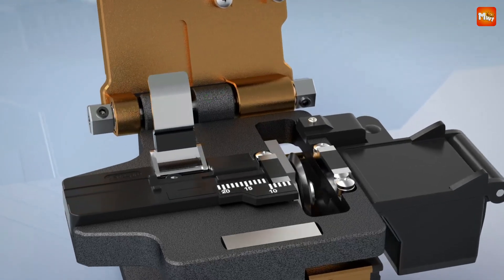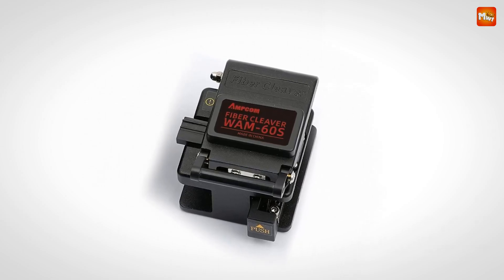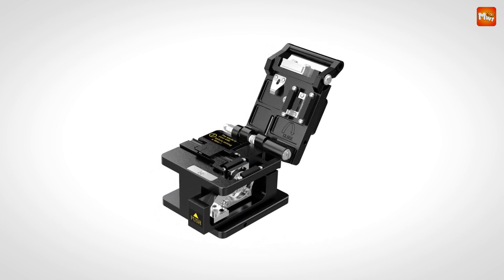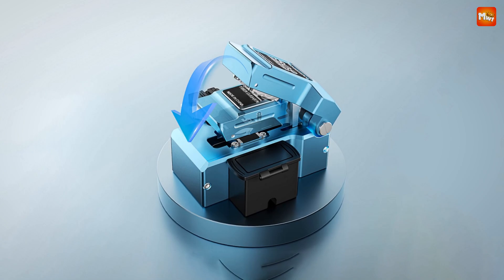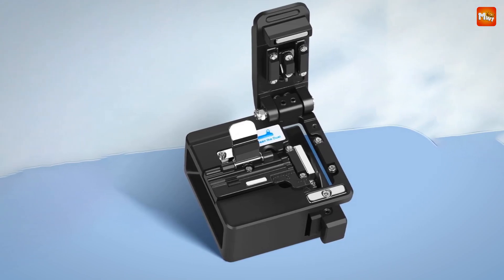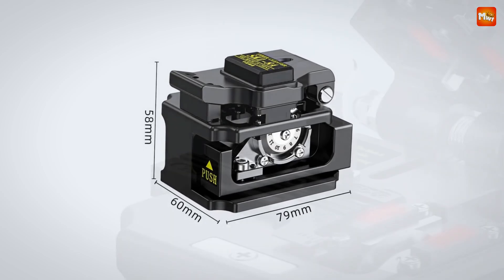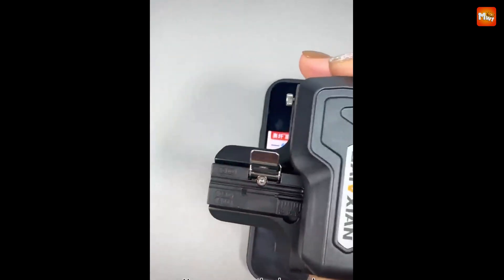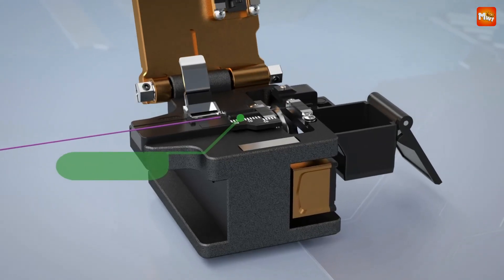Best Optic Fiber Cleaver | Who Is THE Winner #1?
Links to the best optic fiber cleaver we listed in this video:

1. Saivxian M9
2. Saivxian SKL-8A
3. Comptyco S-08
4. Saivxian S09
5. Ampcom WAM-60S

Chapters:
00:00 Intro
00:33 Ampcom WAM-60S
03:10 Saivxian S09
04:58 Comptyco S-08
06:55 Saivxian SKL-8A
08:49 Saivxian M9
10:30 Outro